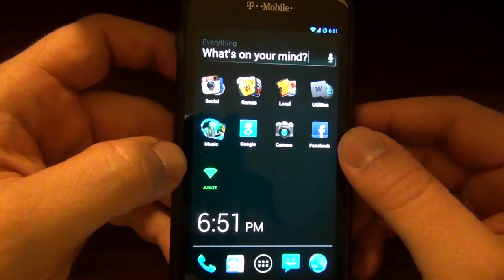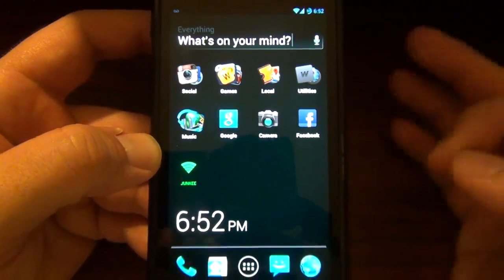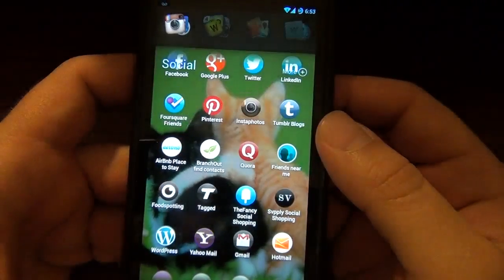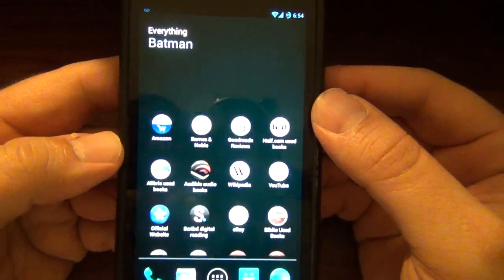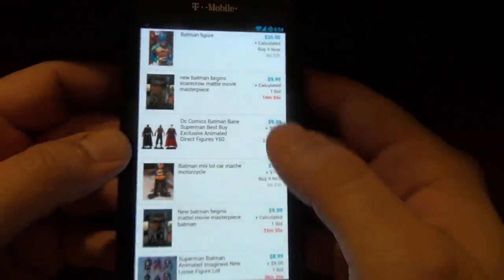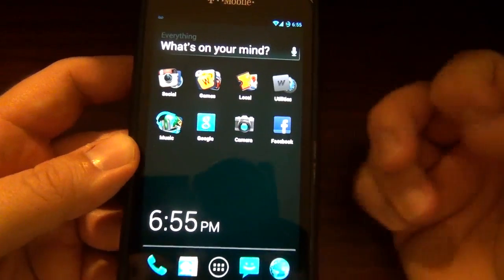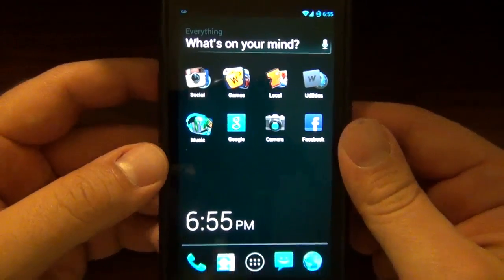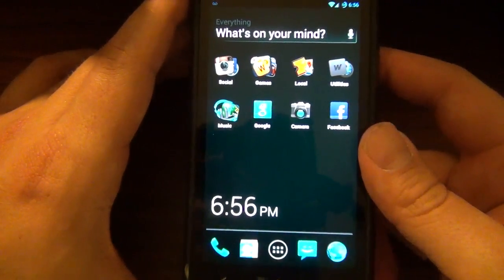APP OF THE WEEK: Everything.me Launcher. Turn your Smart Phone into a Dynamic Phone